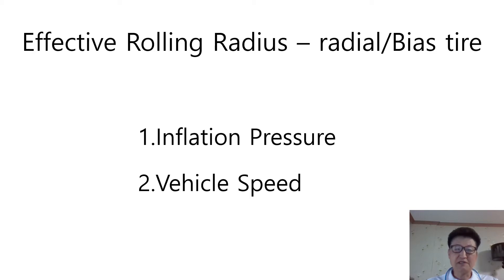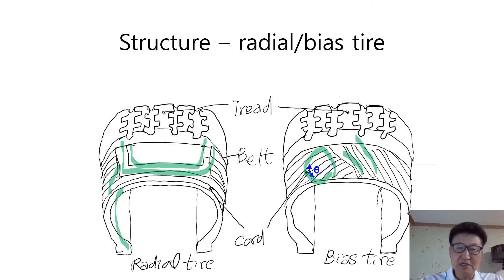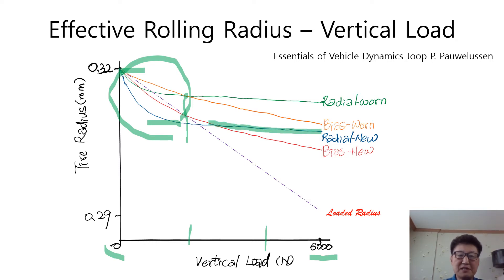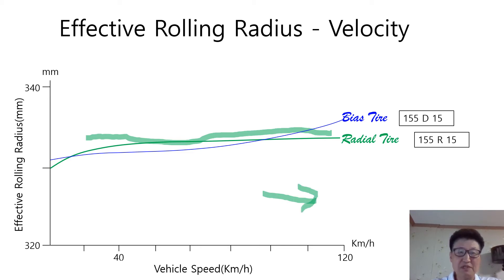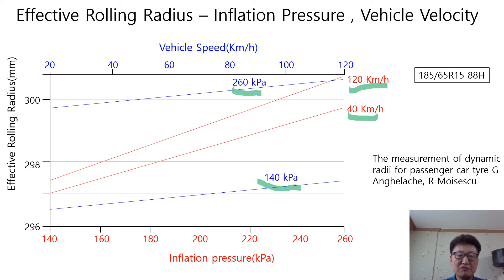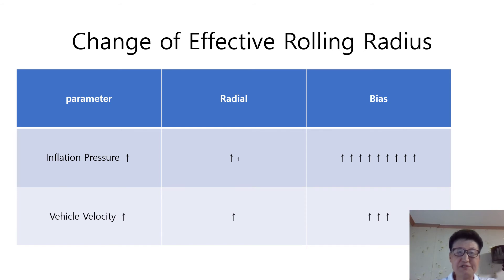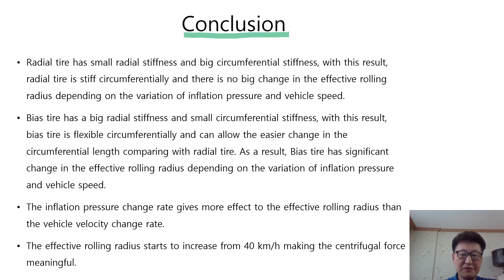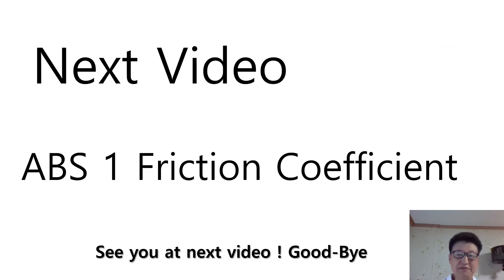E0011 Effective Rolling Radius - bias, radial, inflate pressure, speed, vertical load - EulSeoggy Ko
The effective rolling radius is very important in the application of ABS, ESC and many more. This video explain the effect of tire inflation pressure and vehicle speed for both of bias and radial tires. You will find basic reasons why the effective rolling radii are different depending on types of tires, tire inflation pressure and vehicle speed.